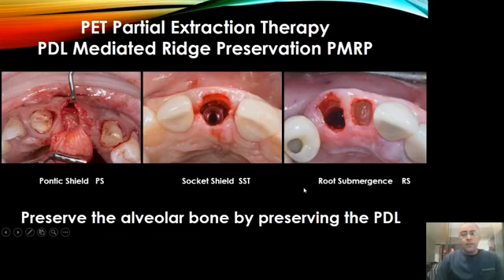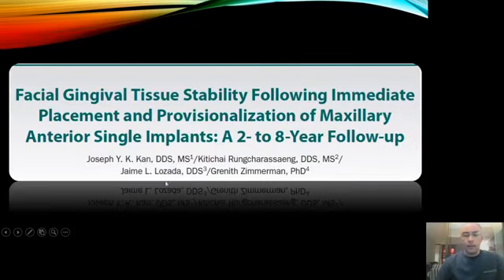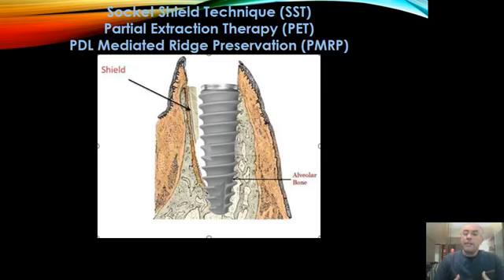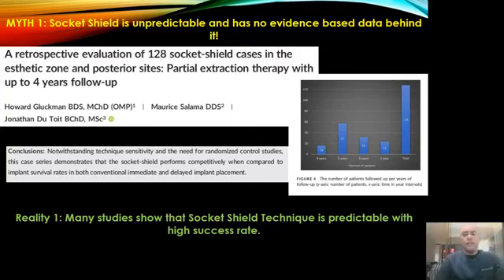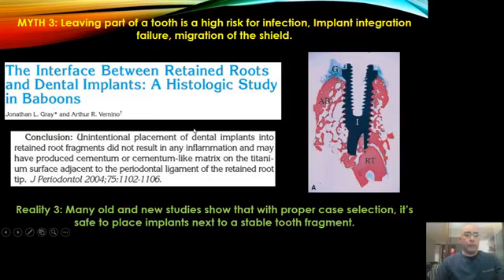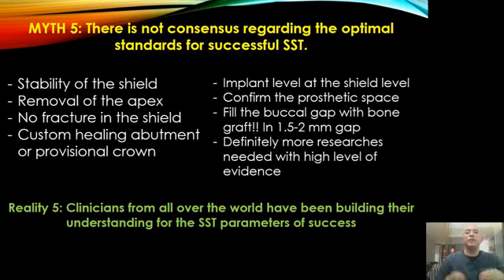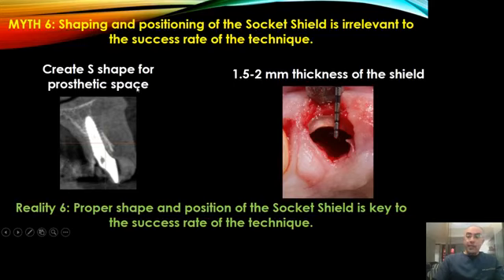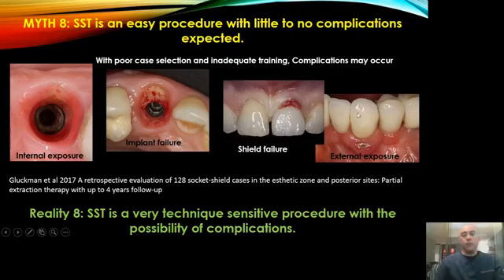Dr. Alan Alaa Yassin: Socket shield technique: the myths and realities.